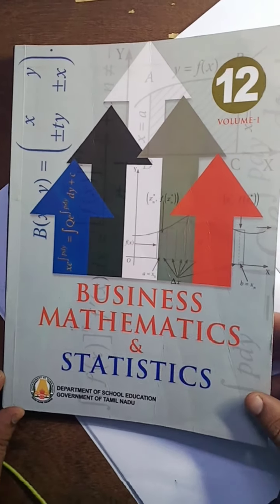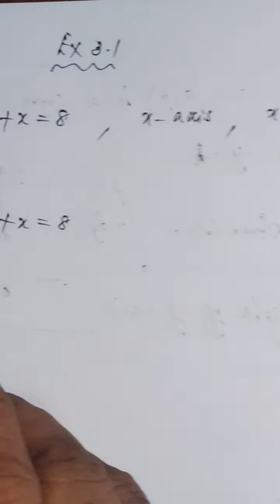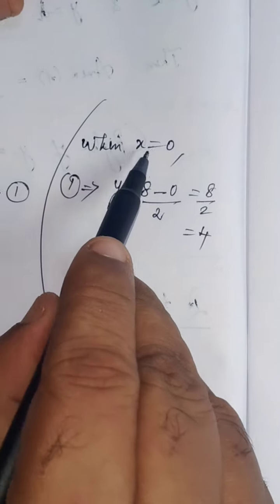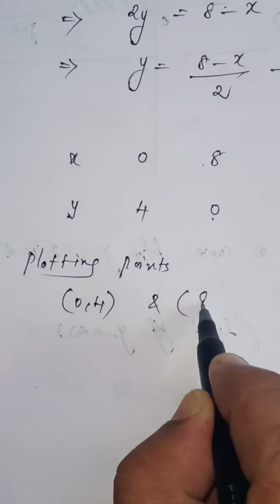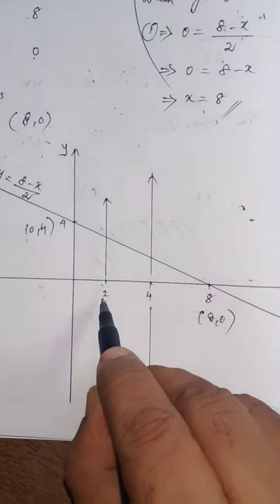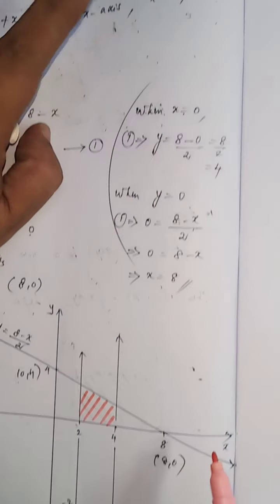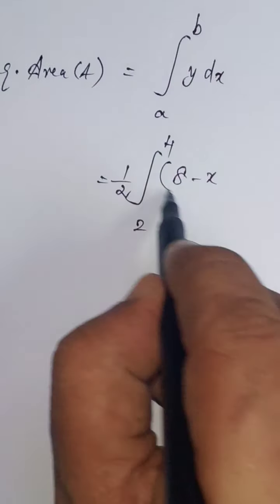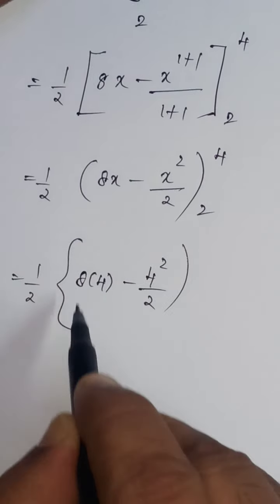12th Std. TN State Board BUSINESS MATHEMATICS